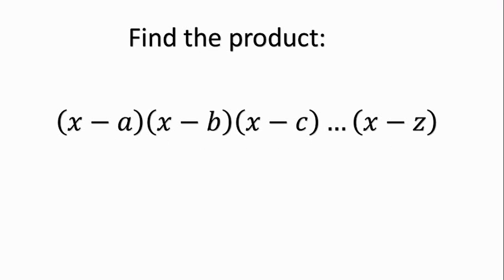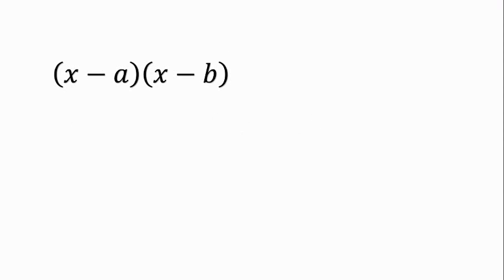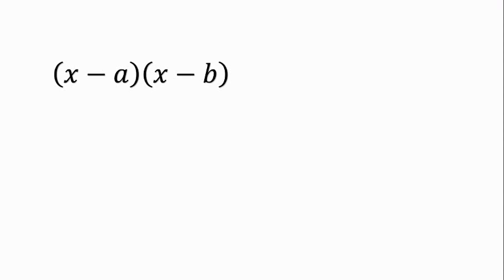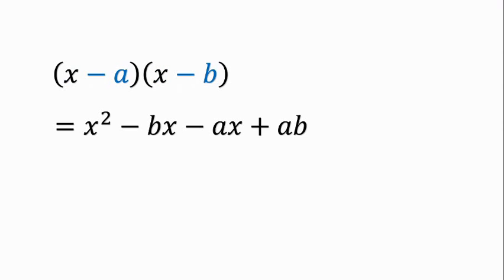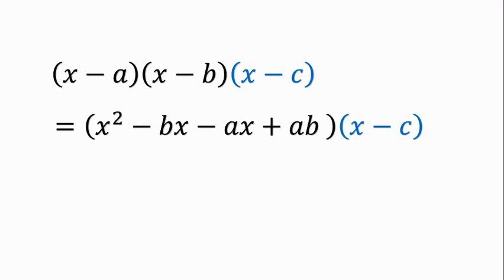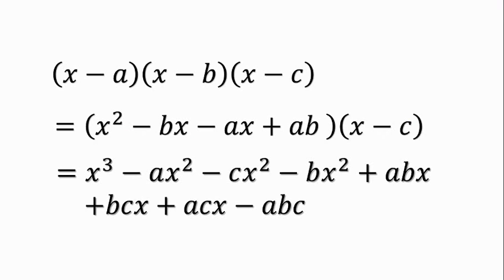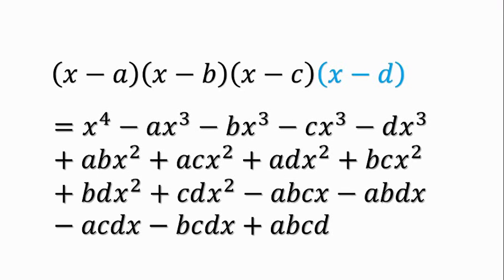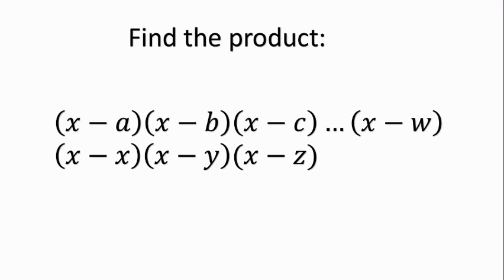English Version: The Impossible Product